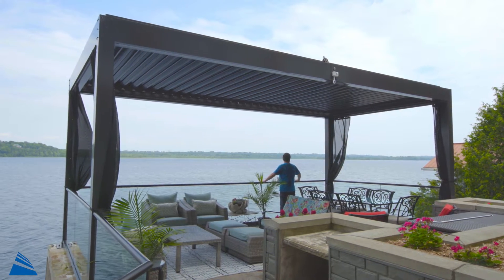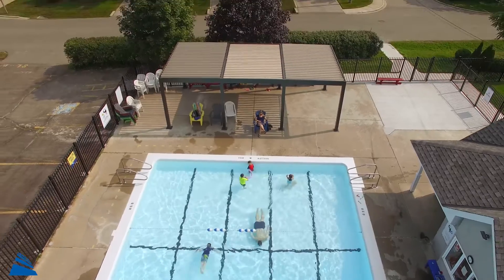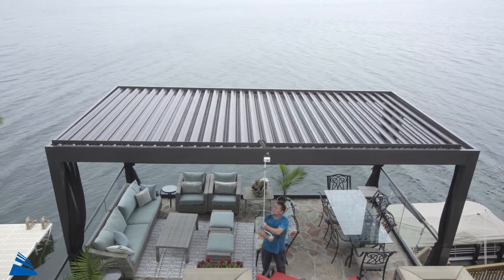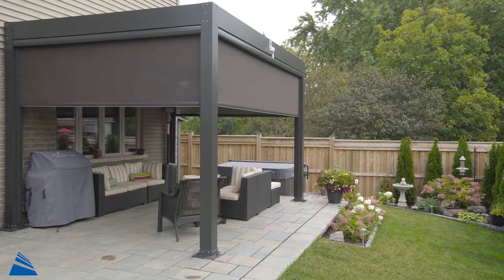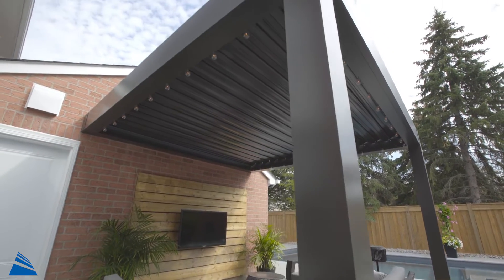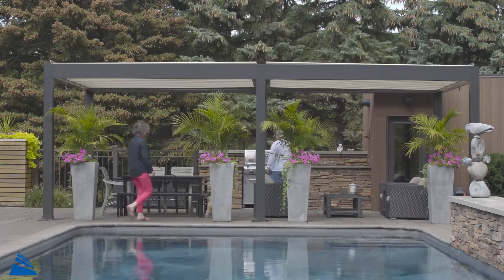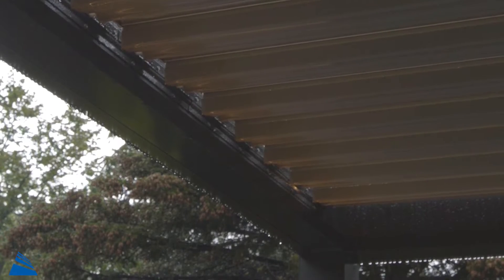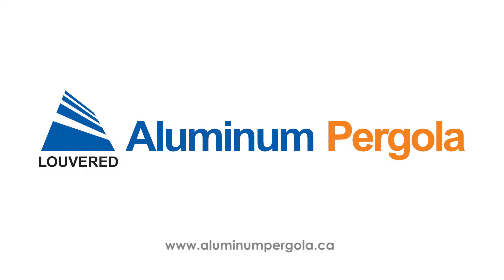Aluminum Pergola | Corporate Video #1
A corporate video for a beautiful Aluminum pergola.